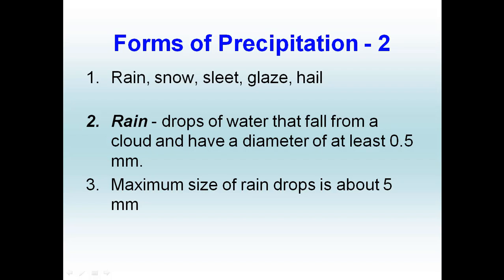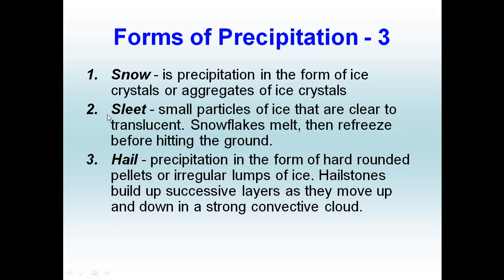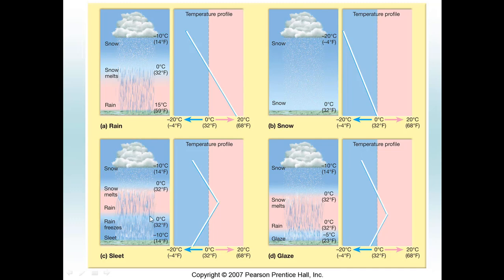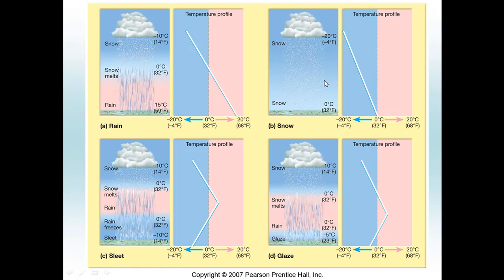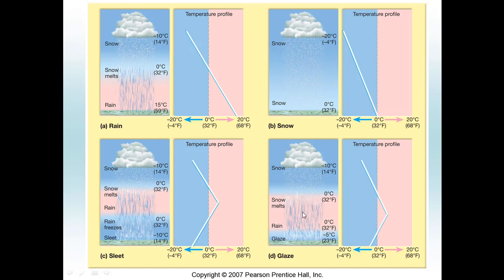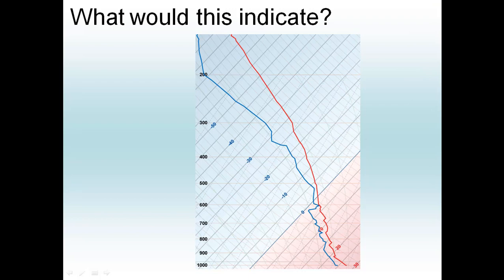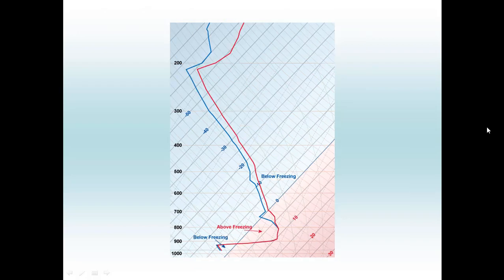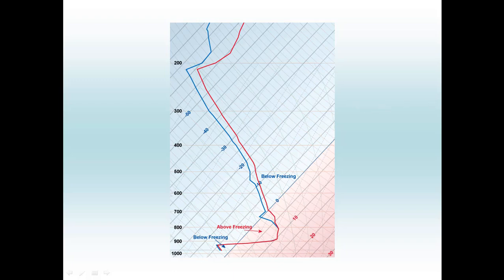Meteorology: Precipitation Types Explained